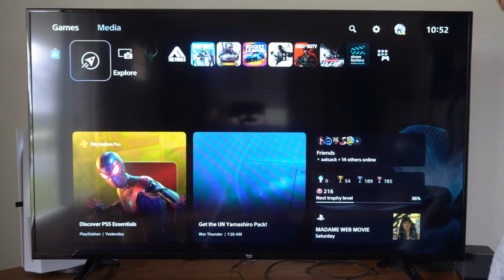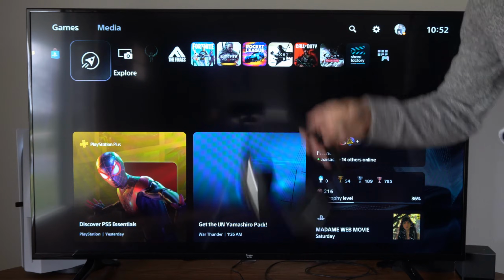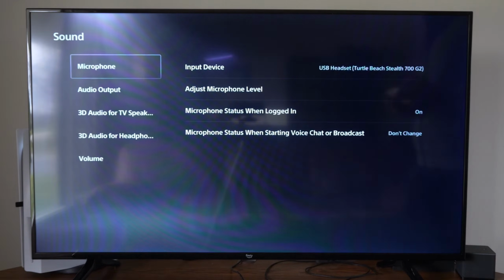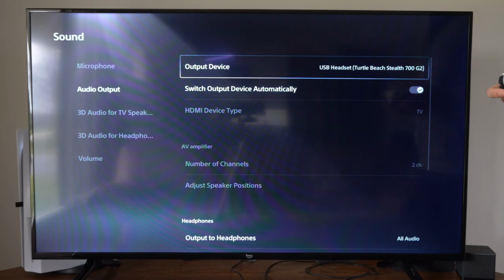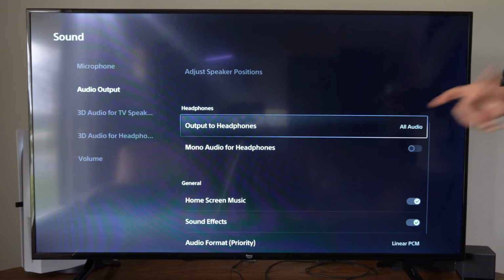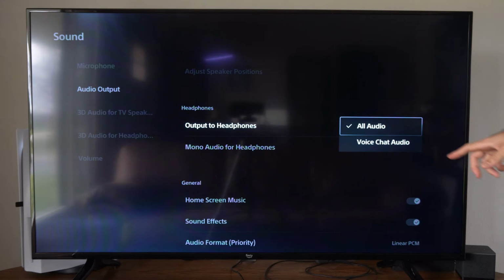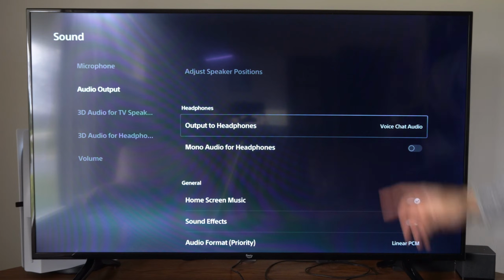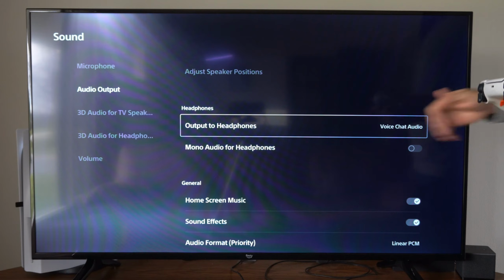How to Only Get Voice Chat in Headset & Game Sound on TV using PS5 Console (Quick Tutorial)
To stop sound switching to headset when plugged in on PS5 console, you can try the following steps:

Navigate to the Settings menu on your PS5 home screen.
Select Sound and then Audio Output.
Choose HDMI device (TV) as your output device.
Adjust audio output priorities by selecting Settings - Sound - Audio Output - Primary Output Port - HDMI - Output to Headphones - Chat Audio - Do Not Output.

If you’re still having trouble, you can try plugging a USB mic into your PS5, switching the output to TV, turning off “Switch Output Device Automatically”, and muting the mic on the controller. Alternatively, you can try adjusting the audio output settings on your PS5. You can also check out this video tutorial on how to stop headset audio switching output on PS5